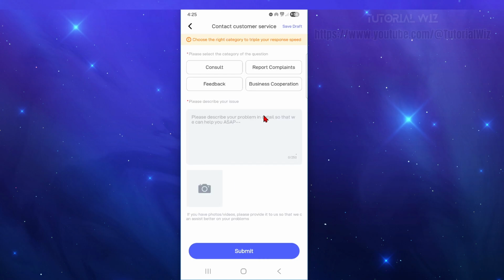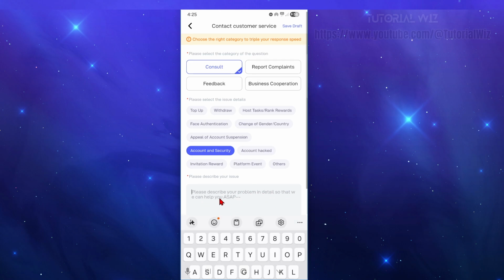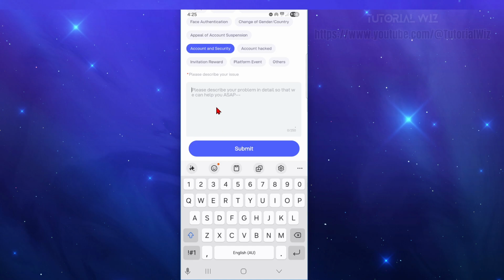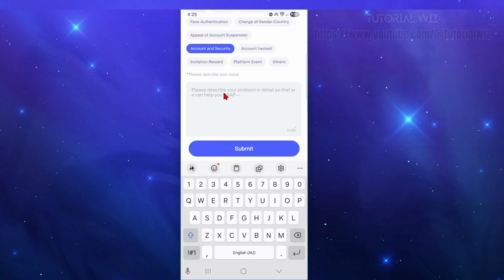How To Change Country On Poppo Live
Learn how to change your country on Poppo Live with this quick and easy tutorial. We’ll guide you through the settings, show you where to update your region, and explain what happens when you switch countries. Follow along to adjust your Poppo Live location and get content that matches your area.